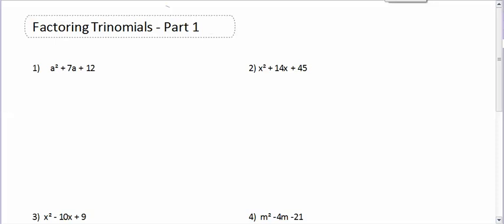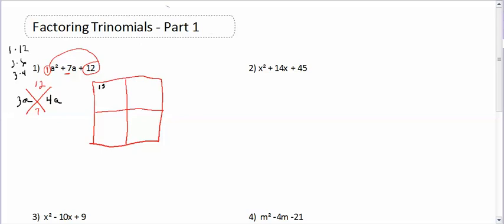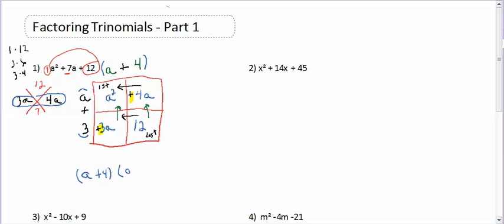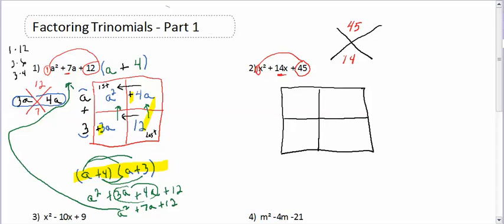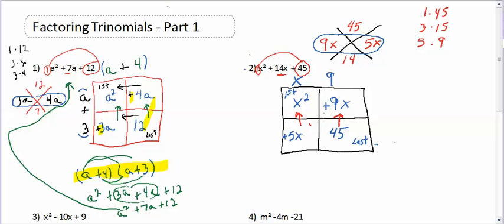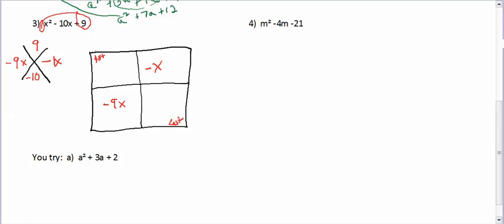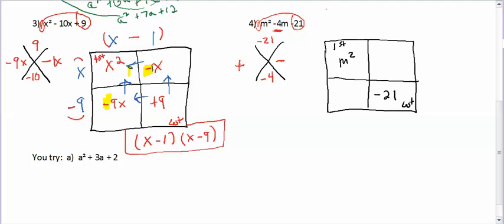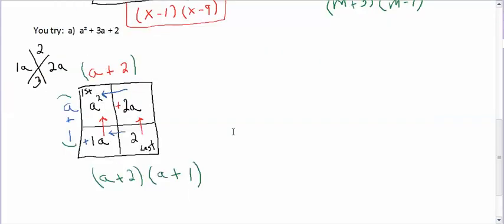Factoring Trinomials Part 1